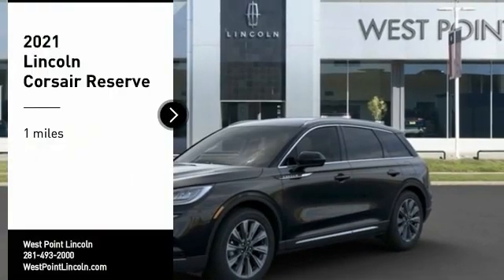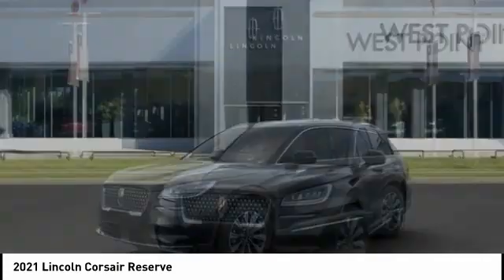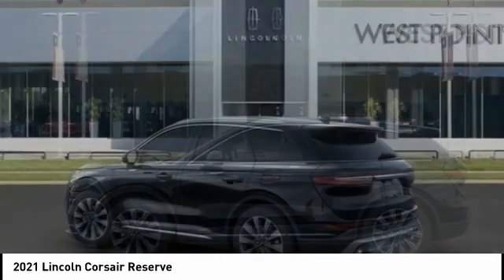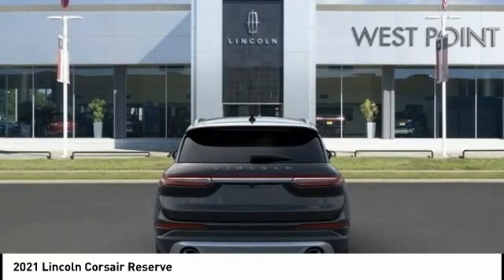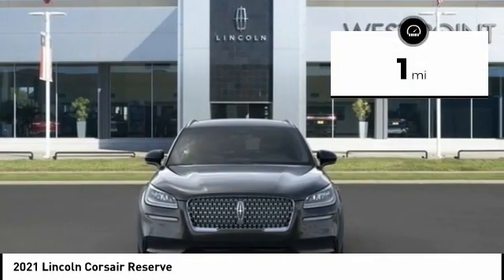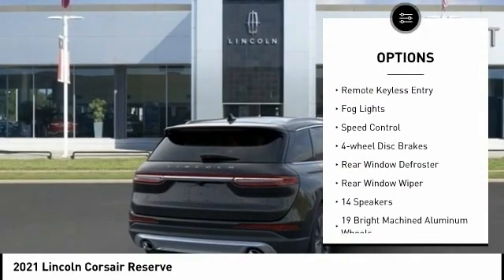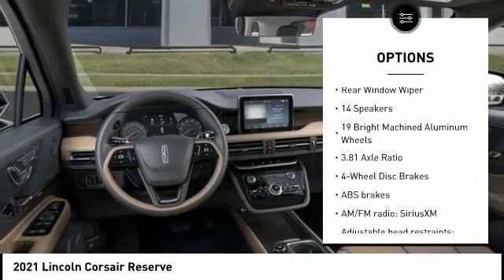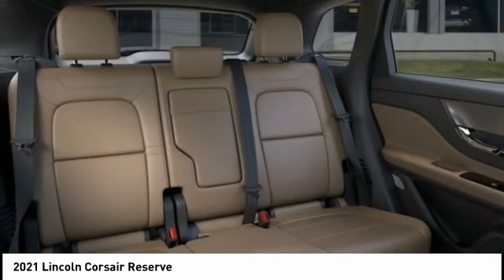2021 Lincoln Corsair Houston TX 1C065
2021 Lincoln Corsair Reserve

Recent Arrival!brbrbrWest Point Lincoln is excited to offer this handsome 2021 Lincoln Corsair Reserve in Black with Ebony/Cashew Premium Lth interior. Well equipped with Equipment Group 200A, 14 Speakers, 19 Bright Machined Aluminum Wheels, 3.81 Axle Ratio, 4-Wheel Disc Brakes, ABS brakes, Air Conditioning, AM/FM radio: SiriusXM, Auto High-beam Headlights, Auto tilt-away steering wheel, Auto-dimming door mirrors, Auto-dimming Rear-View mirror, Automatic temperature control, Brake assist, Bumpers: body-color, Compass, Delay-off headlights, Driver door bin, Driver vanity mirror, Dual front impact airbags, Dual front side impact airbags, Electronic Stability Control, Emergency communication system: SYNC 3 911 Assist, Four wheel independent suspension, Front anti-roll bar, Front Bucket Seats, Front Center Armrest, Front dual zone A/C, Front fog lights, Front reading lights, Fully automatic headlights, Garage door transmitter, Heated door mirrors, Heated front seats, Illuminated entry, Knee airbag, Leather steering wheel, Low tire pressure warning, Memory seat, Navigation System, Occupant sensing airbag, Outside temperature display, Overhead airbag, Overhead console, Panic alarm, Passenger door bin, Passenger vanity mirror, Power door mirrors, Power driver seat, Power Liftgate, Power moonroof: Panoramic Vista Roof, Power passenger seat, Power steering, Power windows, Premium Leather Heated Comfort Seats, Radio data system, Radio: Revel Audio System w/HD Radio & MP3, Rear anti-roll bar, Rear reading lights, Rear seat center armrest, Rear window defroster, Rear window wiper, Remote keyless entry, Roof rack: rails only, Security system, SiriusXM Radio, Speed control, Speed-sensing steering, Speed-Sensitive Wipers, Split folding rear seat, Spoiler, Steering wheel memory, Steering wheel mounted A/C controls, Steering wheel mounted audio controls, SYNC 3 Communications & Entertainment System, Tachometer, Telescoping steering wheel, Tilt steering wheel, Traction control, Trip computer, Turn signal indicator mirrors, and Variably intermittent wipers.